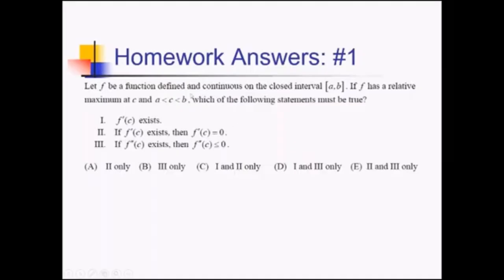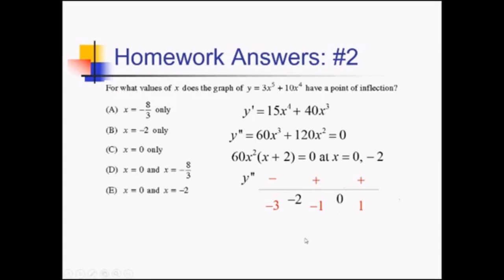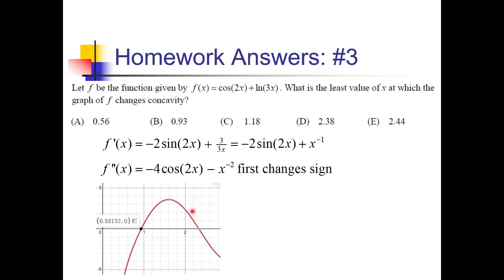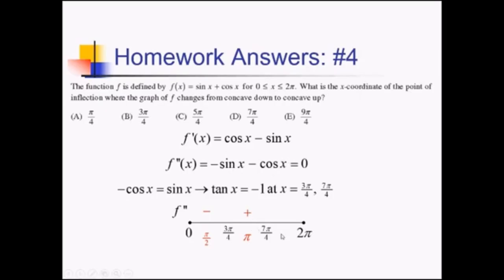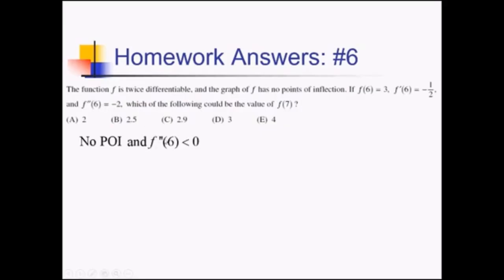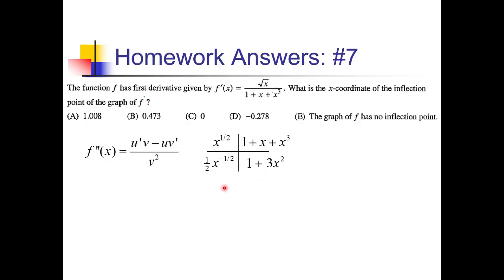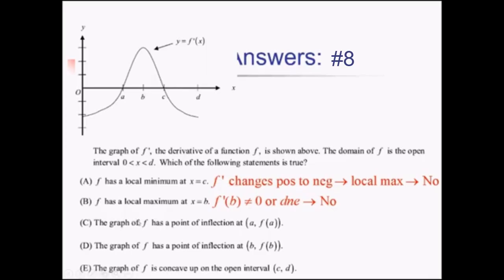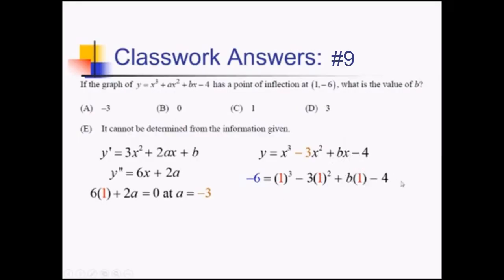Points of Inflection: Problem Set #1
Topic: Points of Inflection